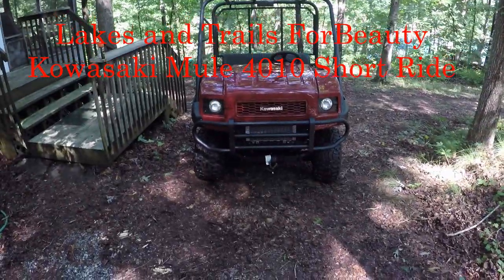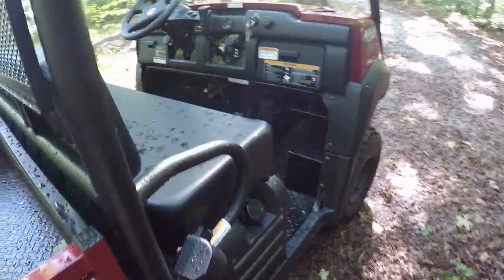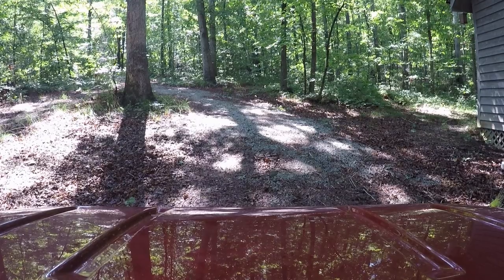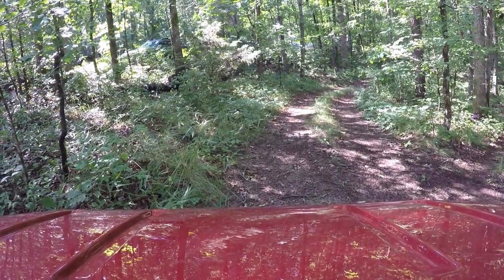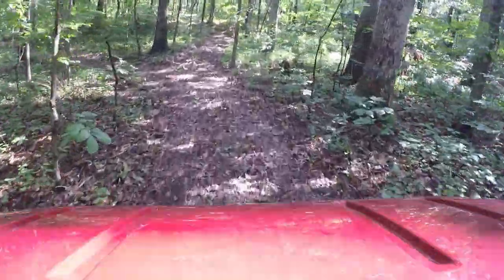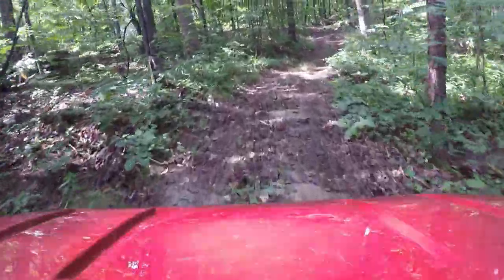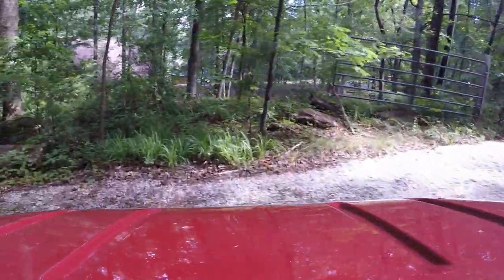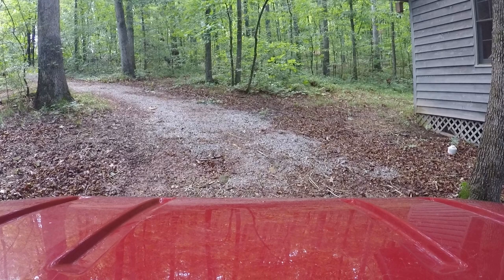Kowasaki Mule takes a short ride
I give you a short ride on the Kowasaki mule 4010 at our lake property.